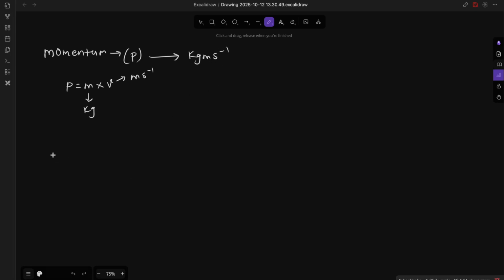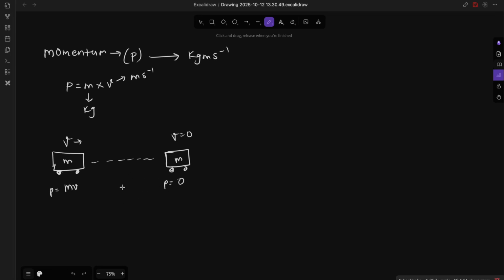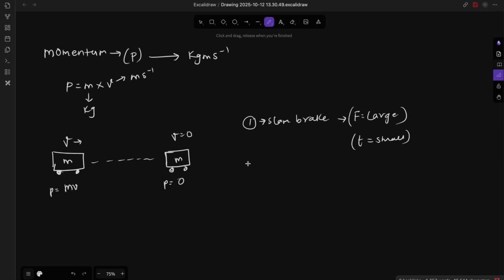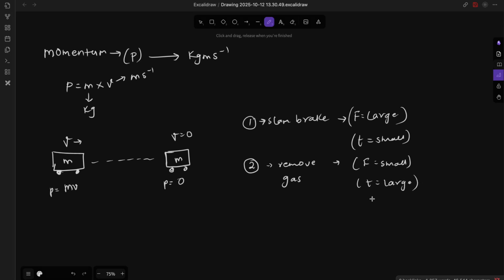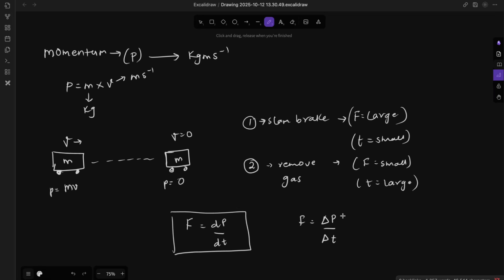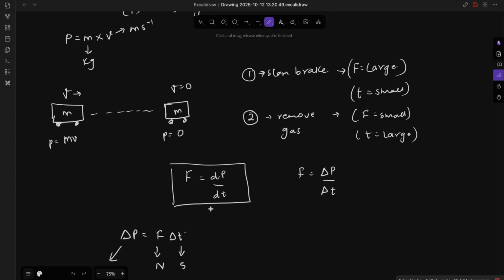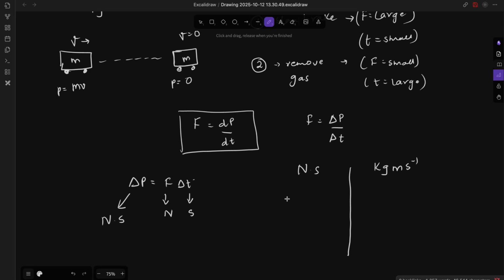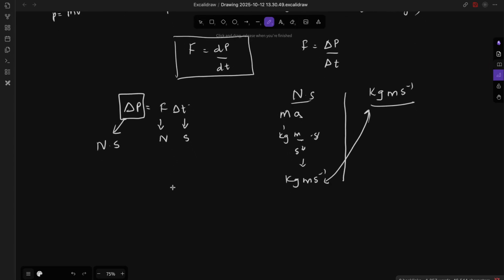Edexcel IAL Physics 5A.2 Impulse